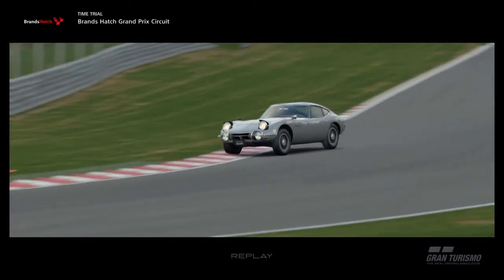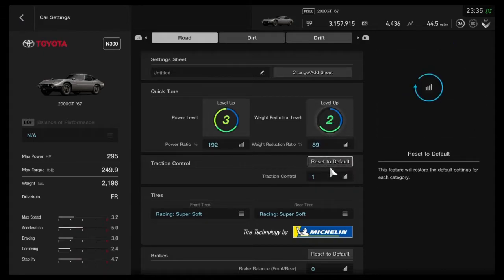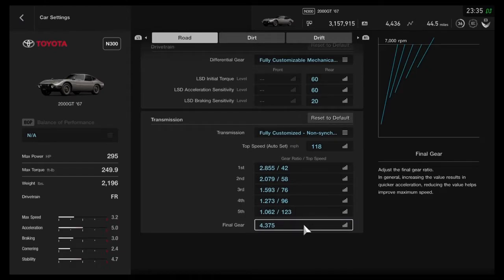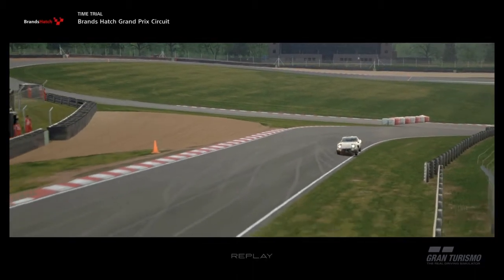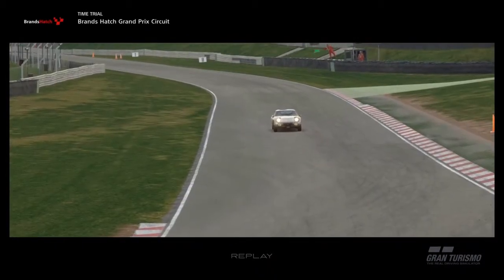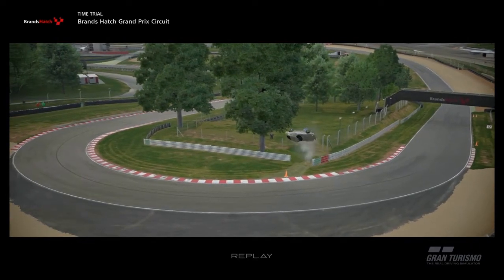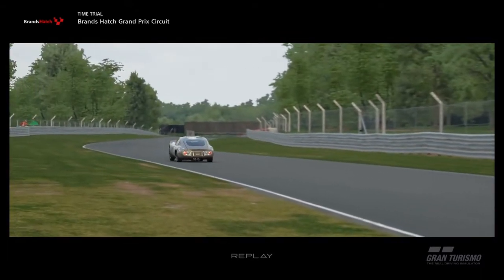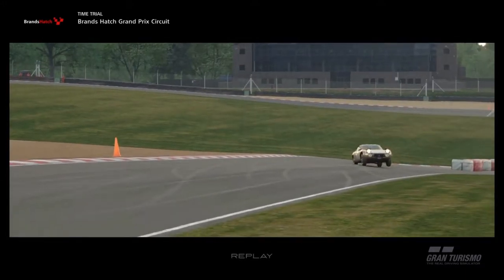Toyota 2000GT '67 Jelly Setup | Gran Turismo Sport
A fun tune for the Toyota 2000 GT that entails barrel rolls and many moments of strange physics! Gran Turismo Sport really doesn't know how to handle these jelly tunes. Hope you enjoy this tune and consider seeing some of the other strange tunes I've come up with!

Also sorry for some of the mic crackling in the video, I tried out a new video editing software and it didn't work out so well...